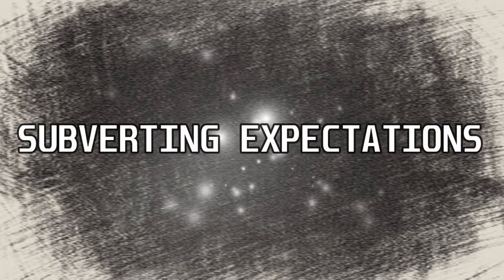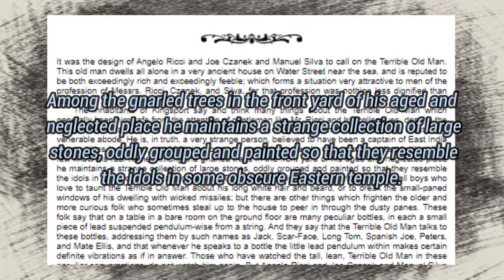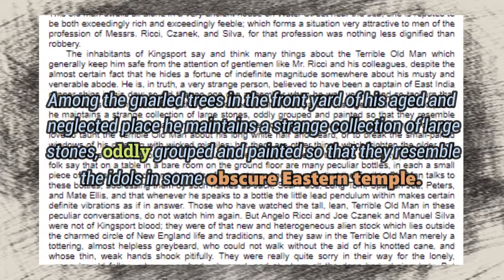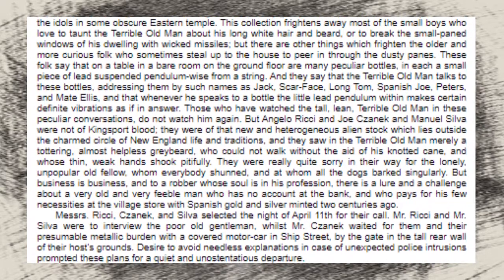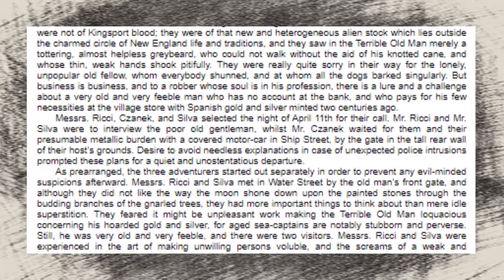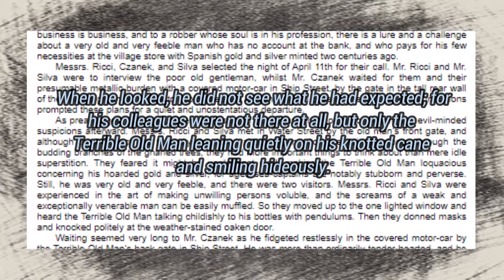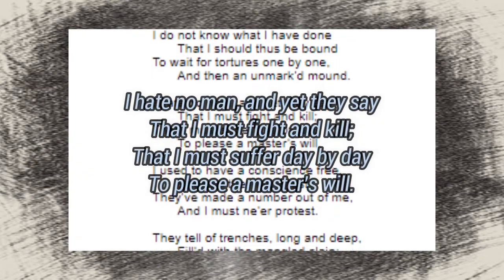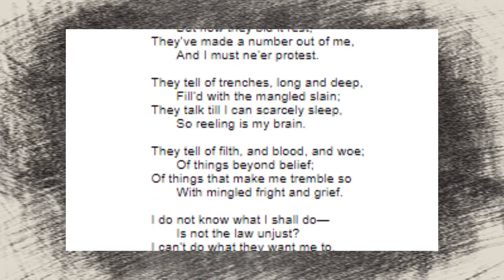Characterization and its importance to Literature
School project discussing the topic of Characterization, what it is, and how its used in different stories (Focused primarily on H. P Lovecraft's work)